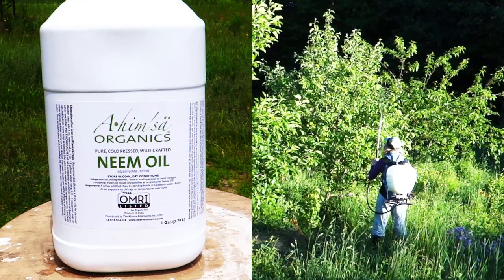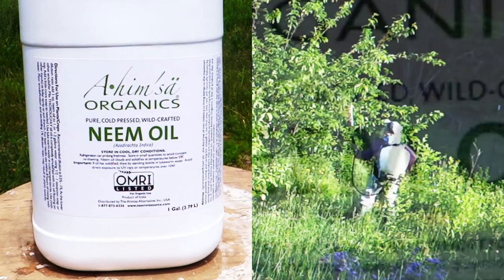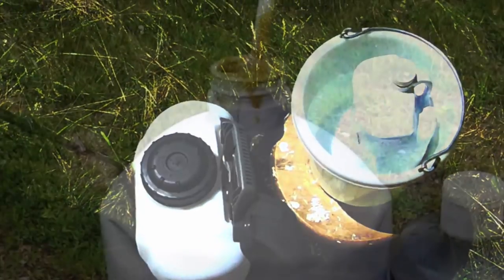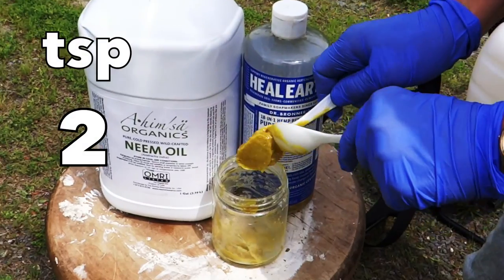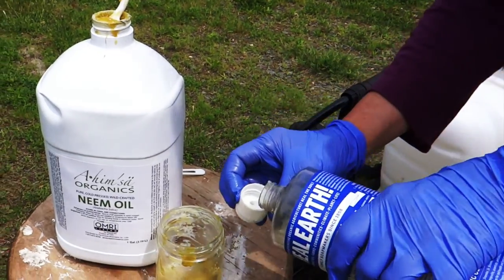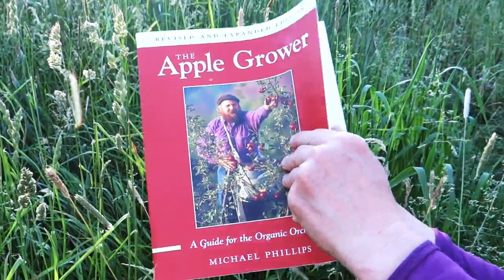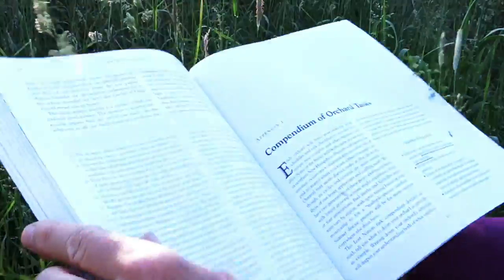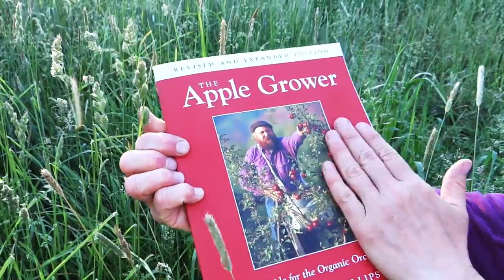Neem Oil Spray For Fruit Trees - I see improvement!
Please visit the Freedom Cooking store for bags, t-shirts, hats and more to help spread the message of Freedom!

Neem Oil should never be applied while trees have open flowers.
This video is only entertainment and not information, not advice.